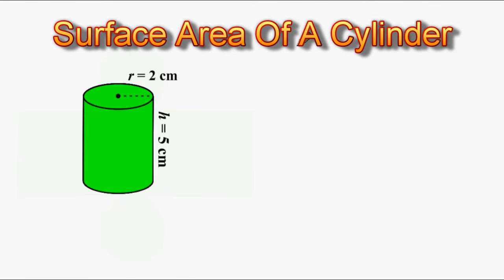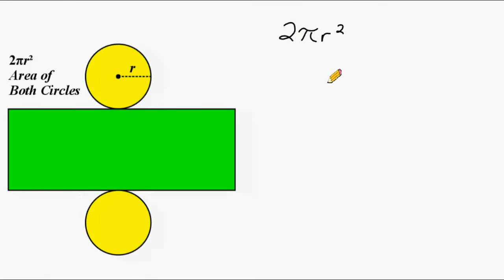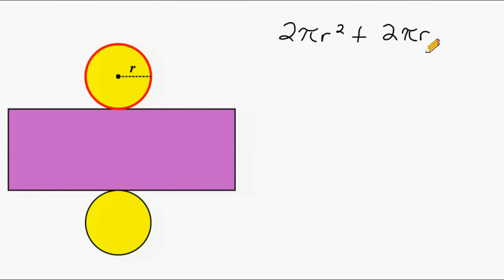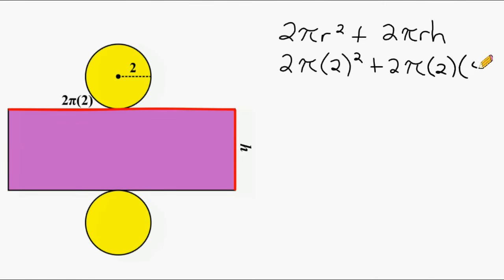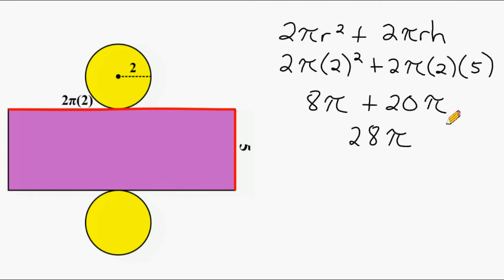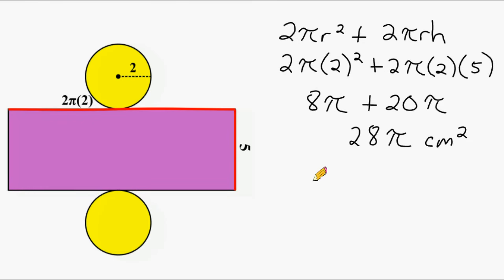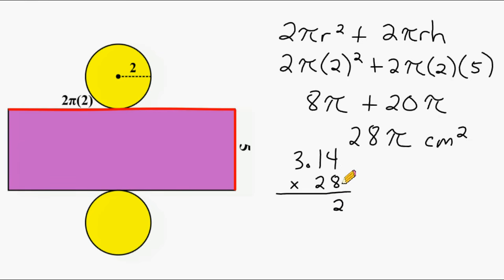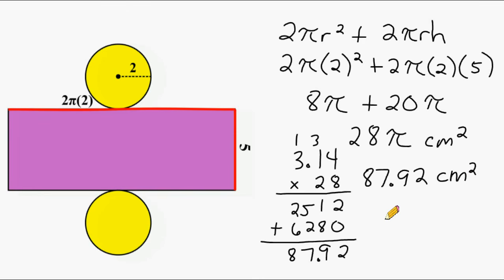How To Find The Surface Area Of A Cylinder In Terms Of Pi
Learn how a cylinder net connects to the surface area formula. This lesson shows how the two circular bases and rectangular lateral face combine to find the surface area of a cylinder.

Topics Covered:

Cylinder surface area
Cylinder nets
Radius and height
Circumference
Lateral area
Surface area in terms of pi